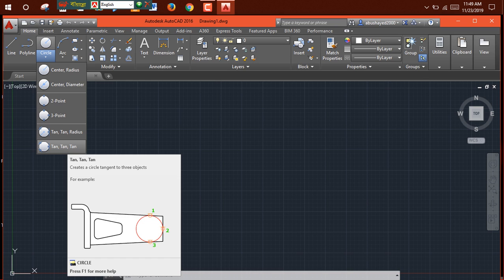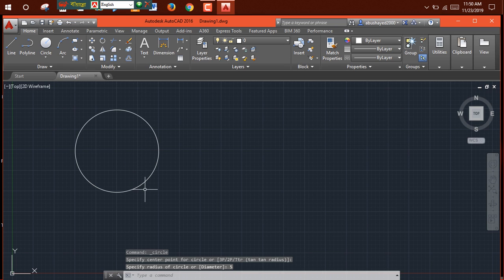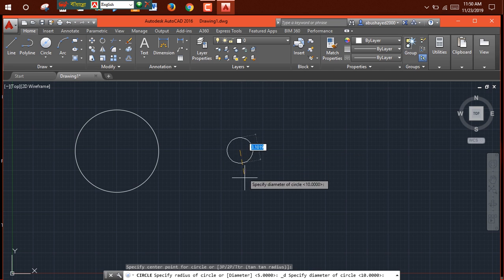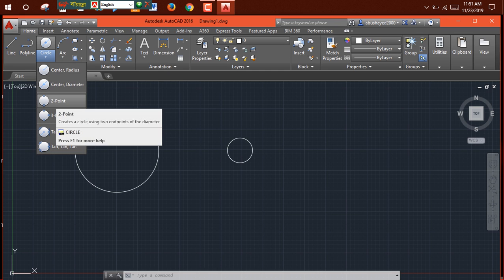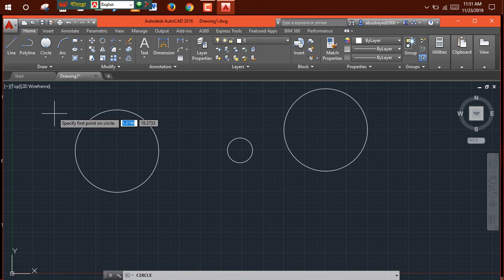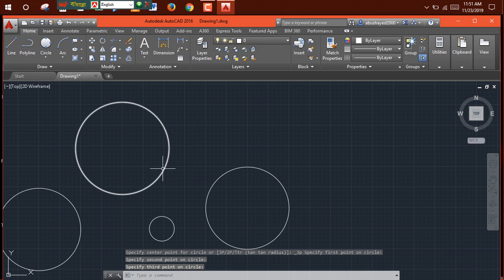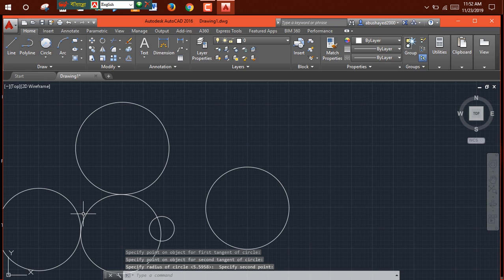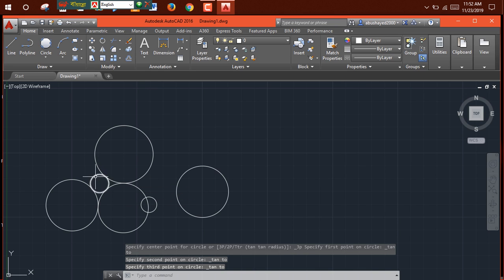How to draw a ciecle by autocad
create by sabbir